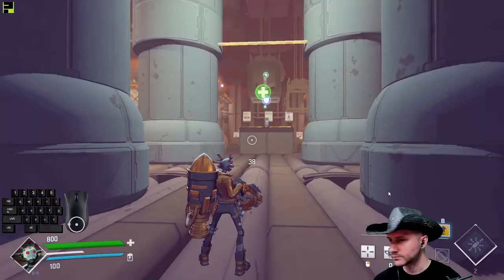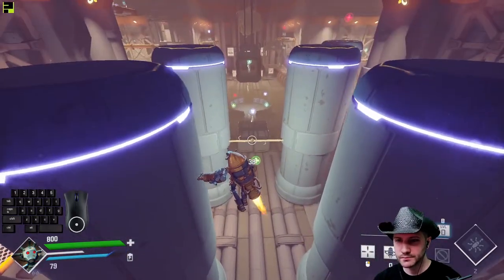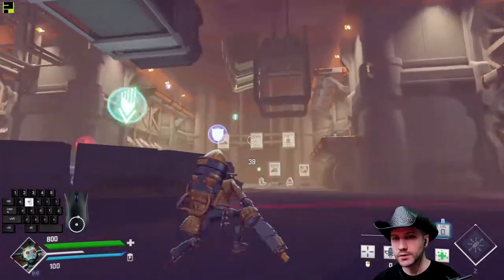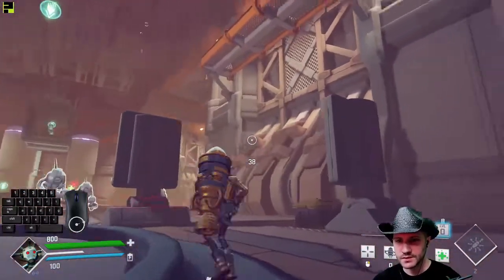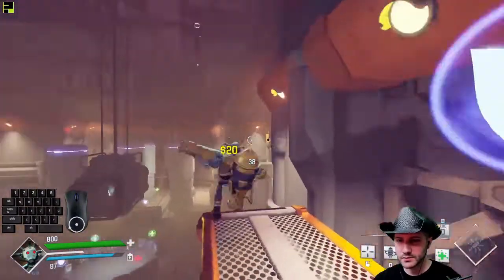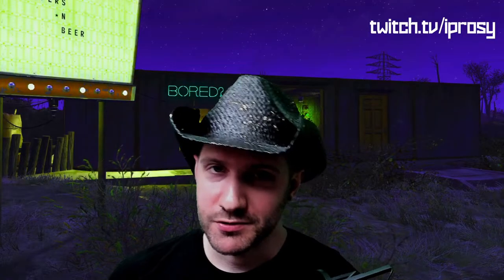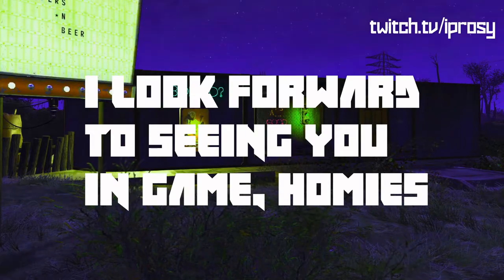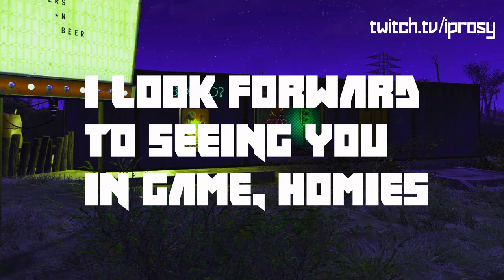5 Tips YOU May Not Know About Drifters Loot The Galaxy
Update: Drifters is shutting down permanently in 2024. It was a great time in gaming for those of us that got to experience it from the early stages until it's eventual last-ditch revamp. I met some of the coolest people ever in this community and I made this video public again... because nostalgia! I love you guys, thank you for everything.

5 Tips ranging from beginner to advanced that will hopefully give you an edge in Drifters!